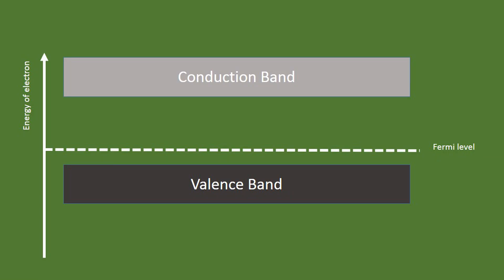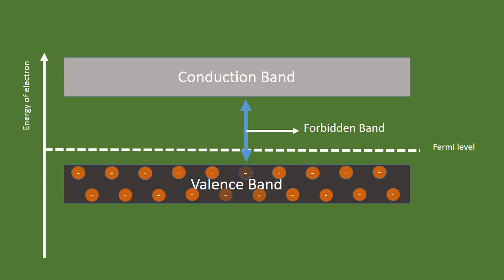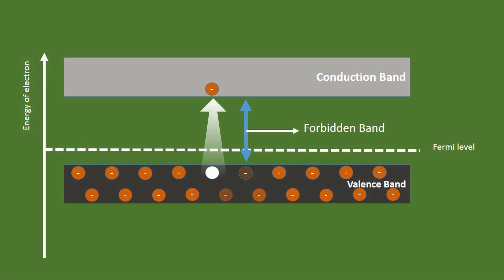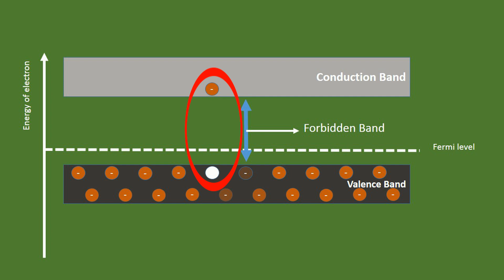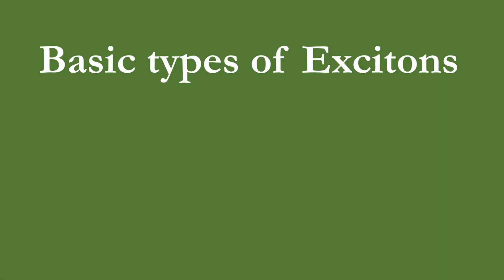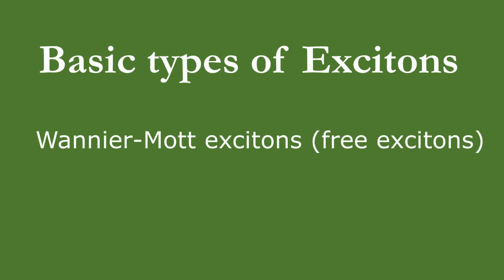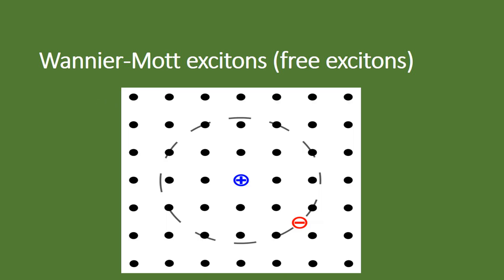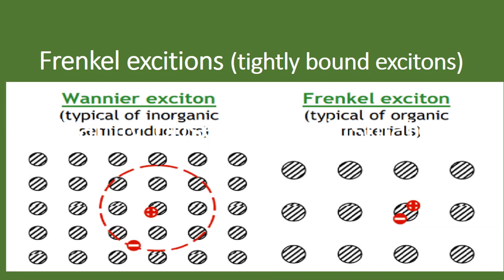excitons (electron hole pair) details explanation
we have explained in detail about excitons, occurrence of excitons in semiconductors and insulators, transition of electrons from valence to conduction band and types of excitons.
excitons are of great importance optoelectronics photo voltic cells. in materials science and physics it is of great importance to study the excitons and tremendous application in nano devices and nanotechnology. watch for detail explanation.